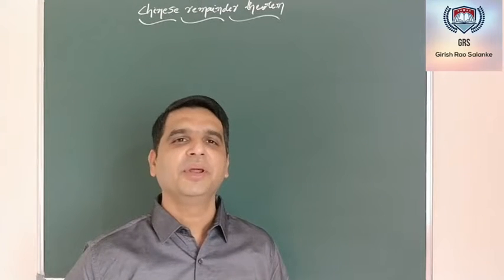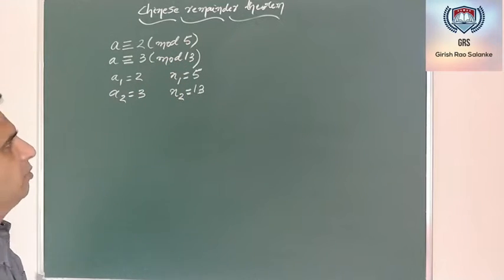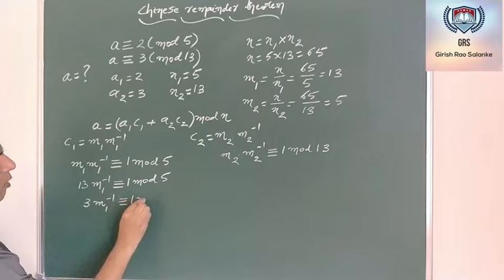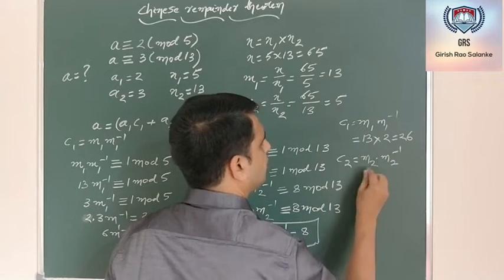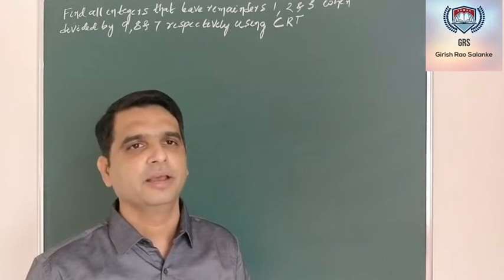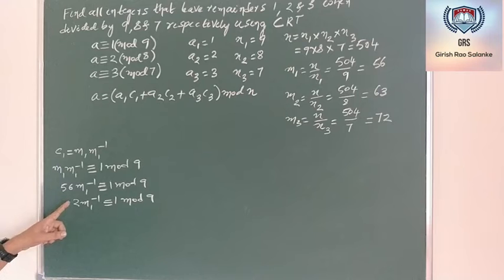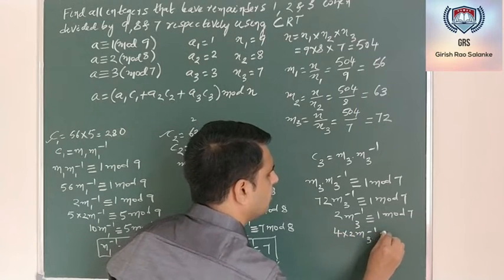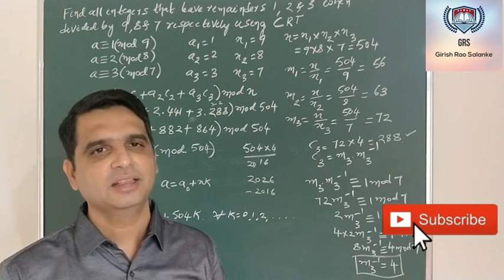33 Chinese Remainder Theorem